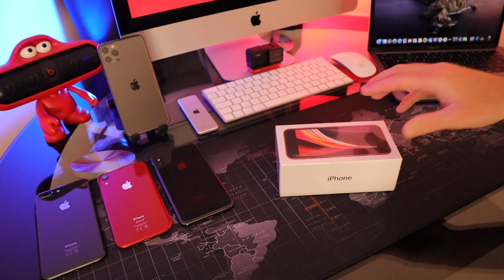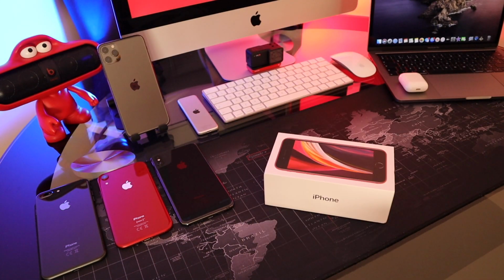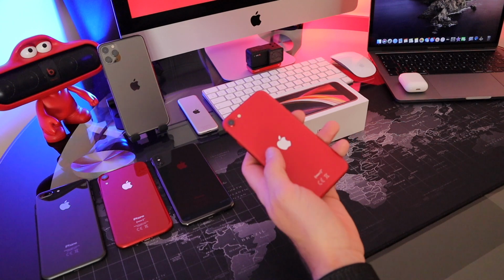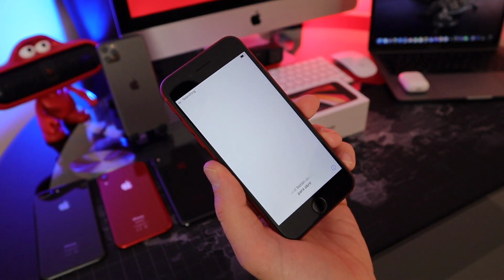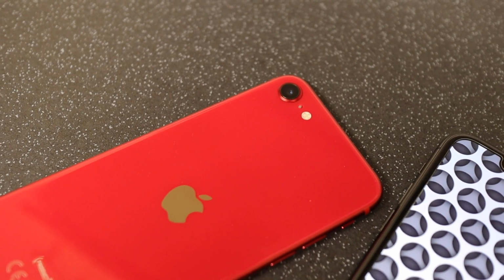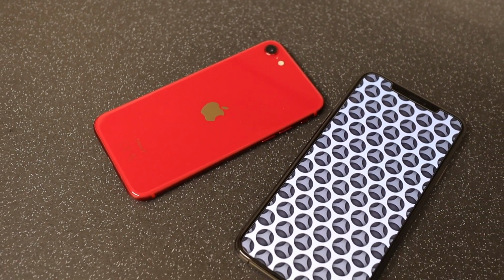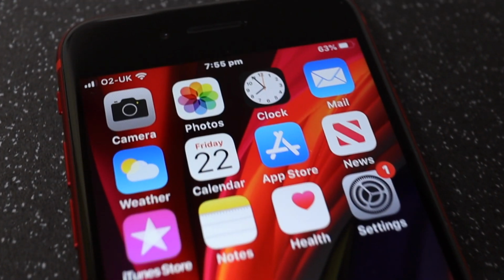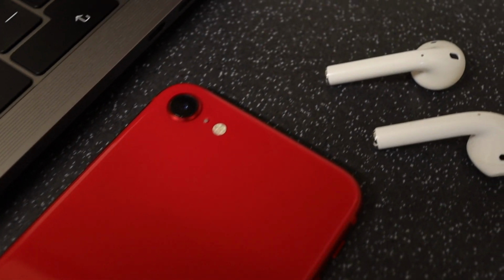iPhone SE 2020 unboxing and first look.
This video is about iPhone SE 2020